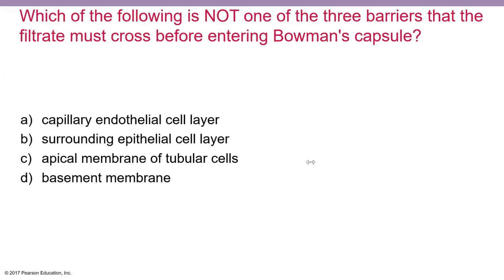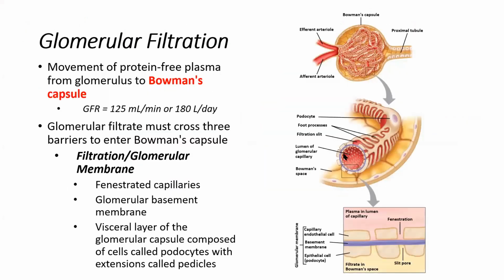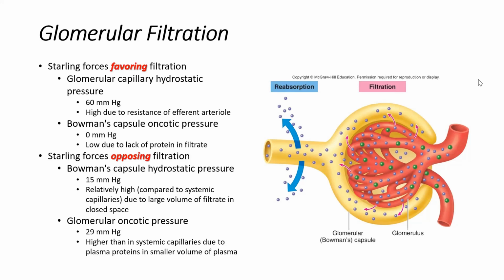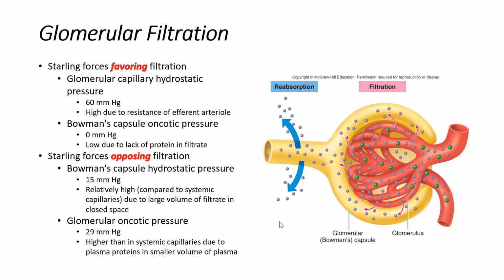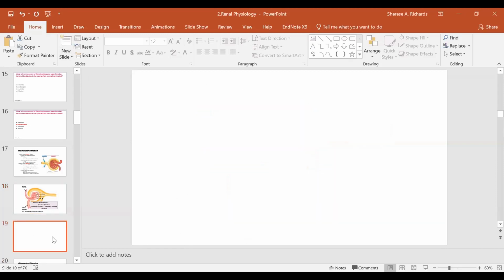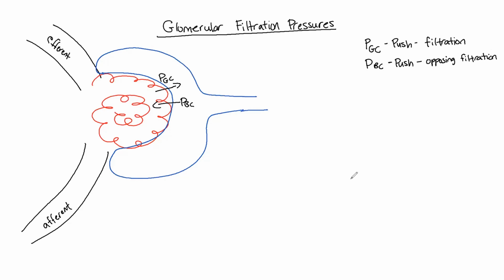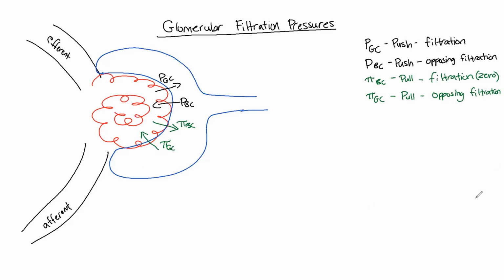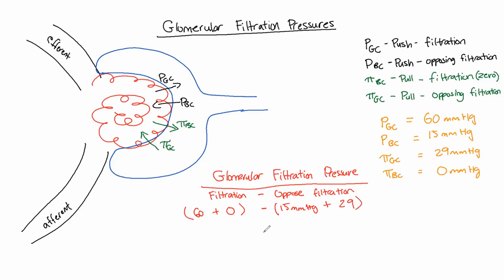BIO2520 3 24 21 Part 1